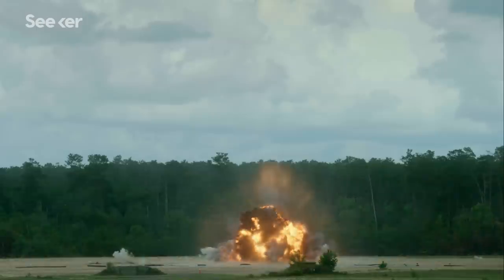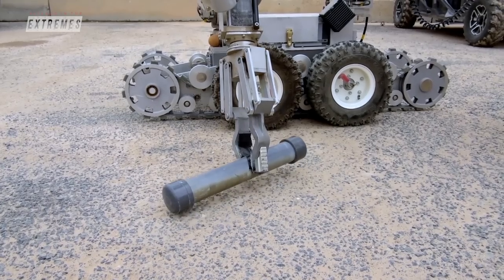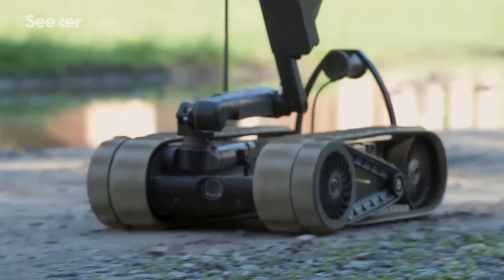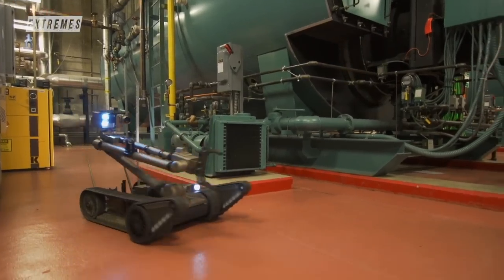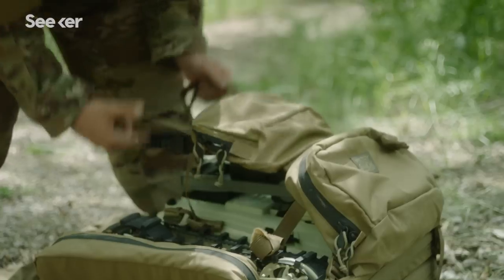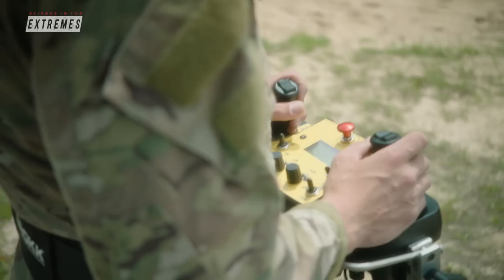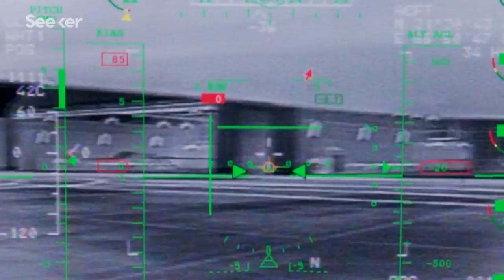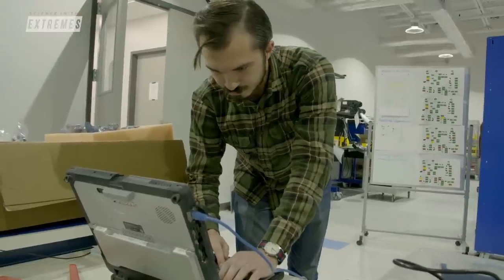How Do Robots Dismantle Bombs?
Over 100 million unexploded bombs hide around the globe. These robots help the U.S. Air Force dispose of them remotely.